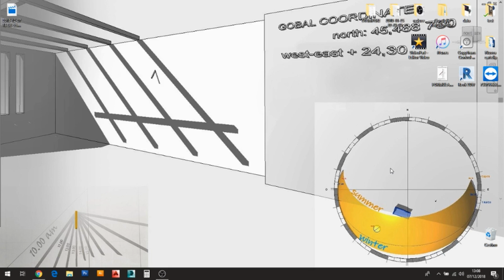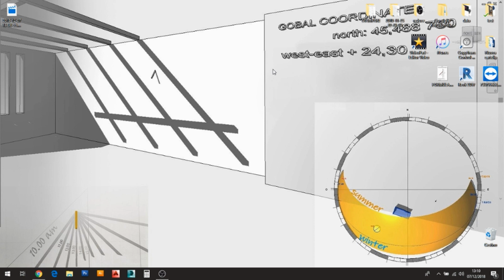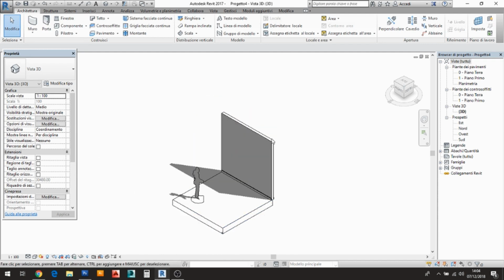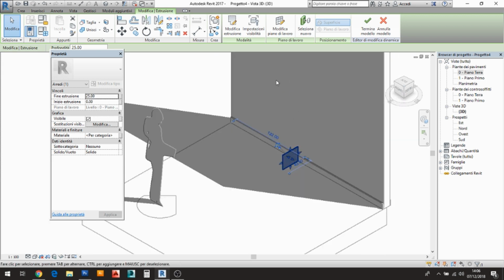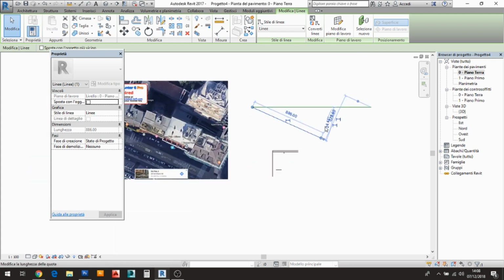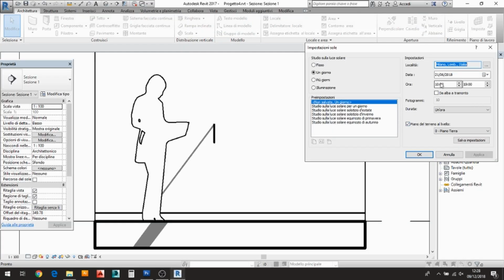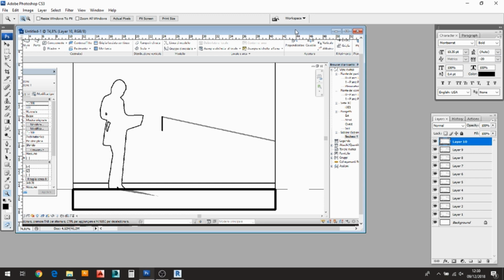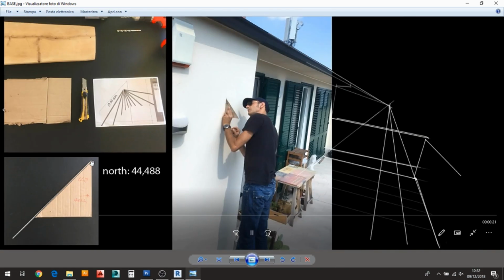MAKING A SUNDIAL USING REVIT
How I' ve used Autodesk Revit to simulate the sun path..plan a sundial and build it in the terrace !!